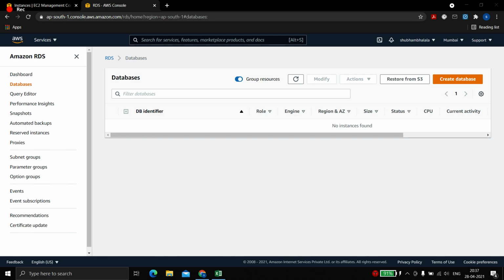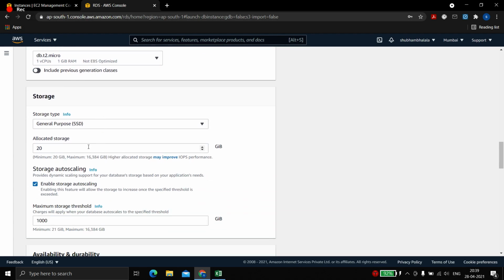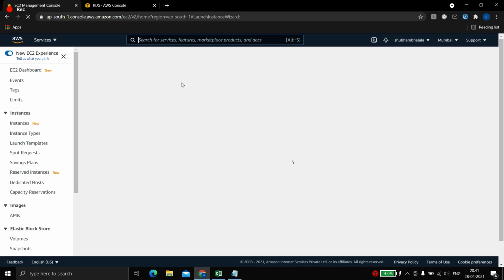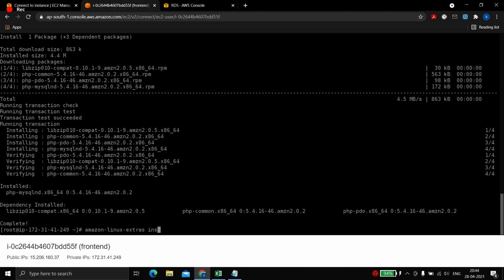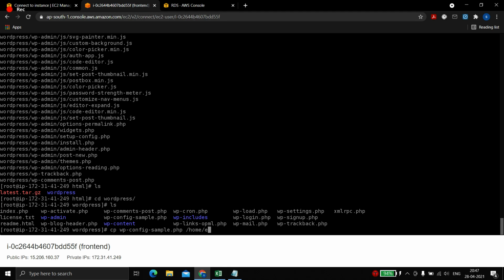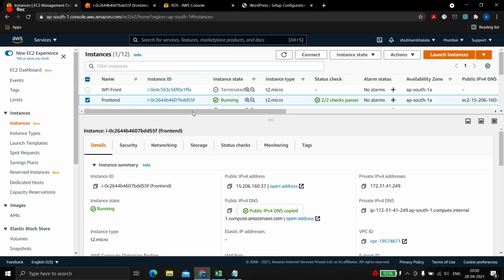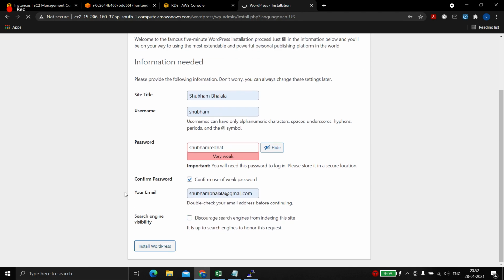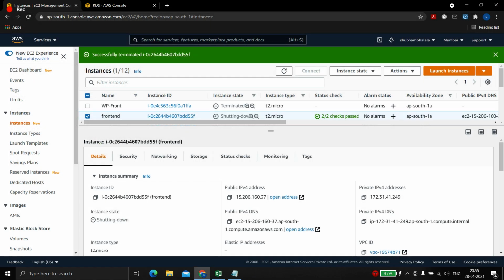Setting up WordPress manually on AWS EC2 with MySQL on AWS RDS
🌠 In this video, you will learn about setting up your own WordPress on AWS EC2, by manually downloading it and configuring it for the backend database of MySQL on AWS RDS. By following this method you can interact with the pages of WordPress, you can make your own flavor of WordPress or even use that as your blogging website or even use it for security testing. Hope this will help you boost your skills.

If you have further queries, you can reach me out on LinkedIn.